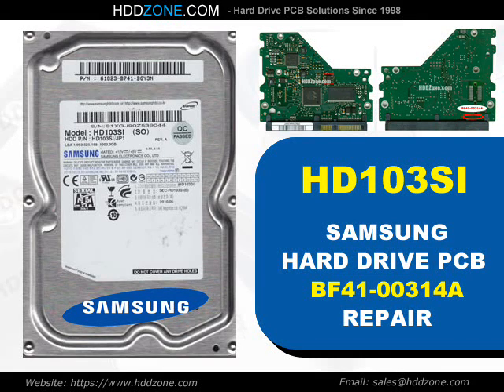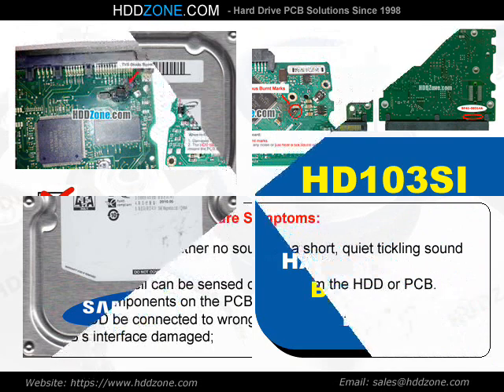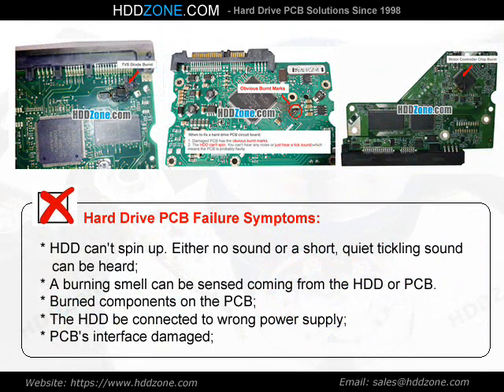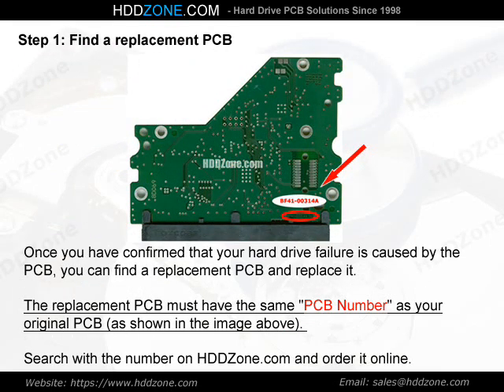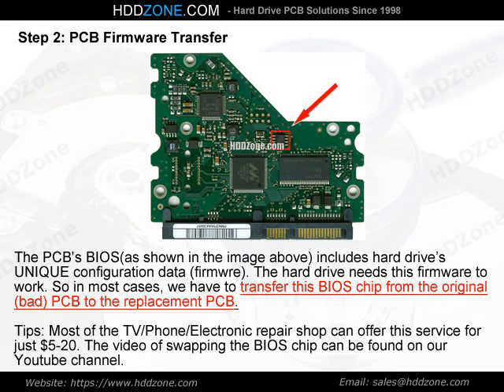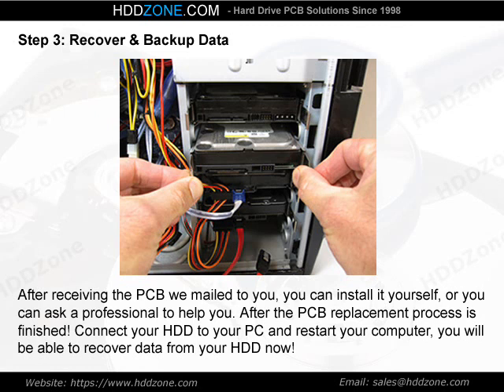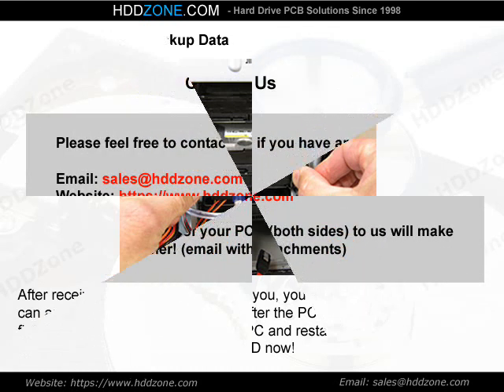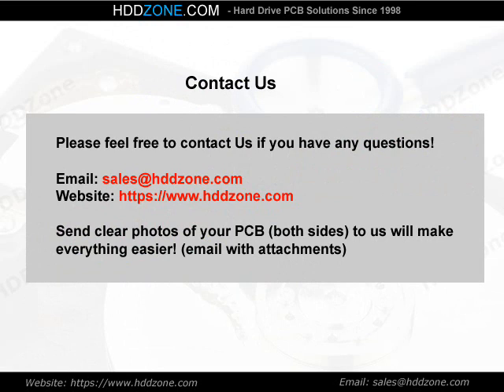HD103SI Samsung HDD PCB Repair BF41-00314A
Fix damaged Samsung HD103SI hard drive with the pcb replacement, BF41-00314A donor pcb circuit board for Samsung HD103SI hard drive.